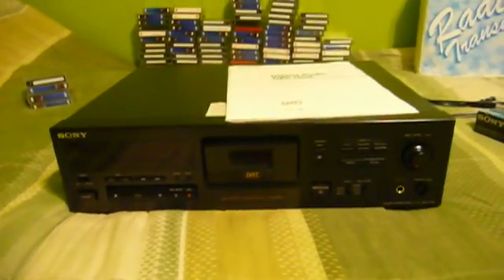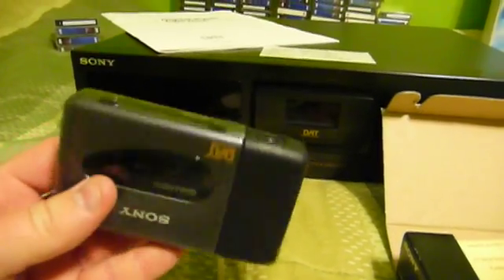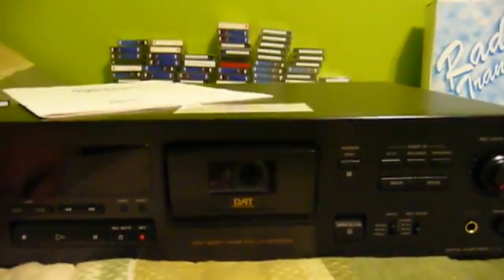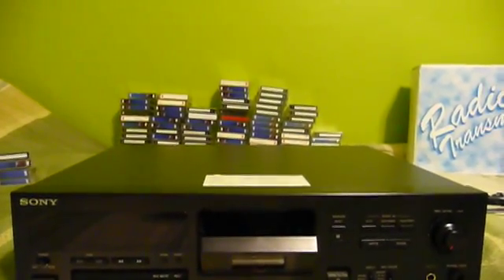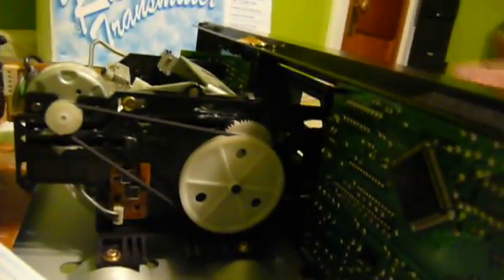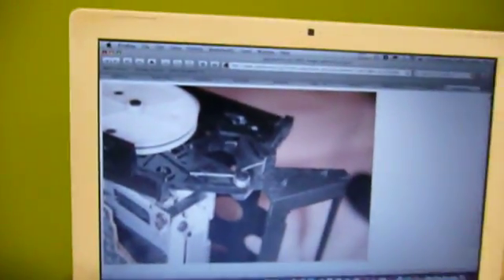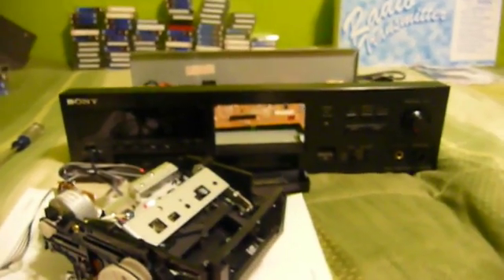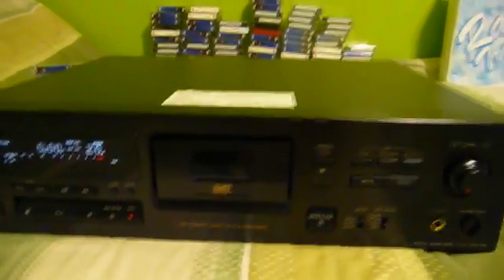Sony DTC-790 DAT Deck Repair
Uxwbill continues playing with forgotten and (mostly) forgotten audio formats for your viewing pleasure. Even if "Sony" might be a bad word around these parts as of late, this one owner DAT deck came with a large collection of previously recorded music. Much of this music comes from the jazz genre.

Digital Audio Tape stores a digital signal on magnetic tape media, at a sample rate identical to the Compact Disk (44.1 kHz). Unlike its competitor, the Digital Compact Cassette, DAT enjoyed some success. It saw the most use in professional and semi-professional environments, with a few home users taking it up as well. (Interestingly, I remember seeing ads for DCC equipment when it was available new.) Audio data is recorded using the helical scan technique also seen in many video tape recorders.

The DAT format was also adapted for use as a computer data storage and backup medium known as "Digital Data Storage" or DDS. Some DDS drives can unofficially decode and play back audio from a DAT.

Unfortunately, United Parcel Smashers did a bit of a number on it, causing the front door and its supporting framework to be pushed up inside the unit. Fortunately, the damage was not as bad as it looked. One spring clip and two plastic pegs later, this machine is running perfectly once again.

Also shown in this video is a fairly unique DAT Walkman that runs on two AA batteries. This unit can only play back tapes--it does not record them.

If you have a broken Sony DAT machine, you may be able to fix it by following the information provided on AudioKarma . Note that you must have an account and be signed in to view the pictures.